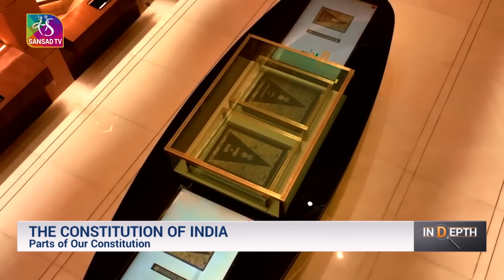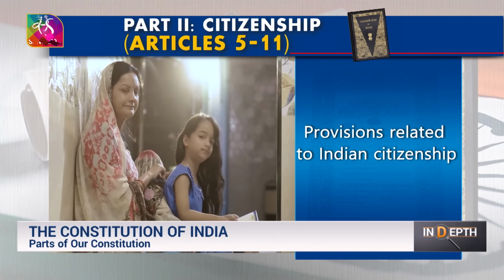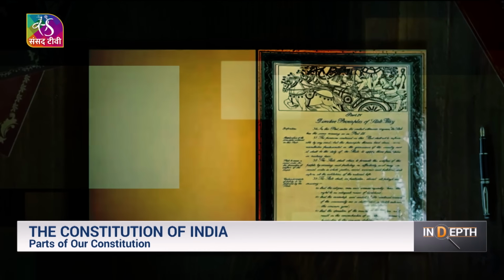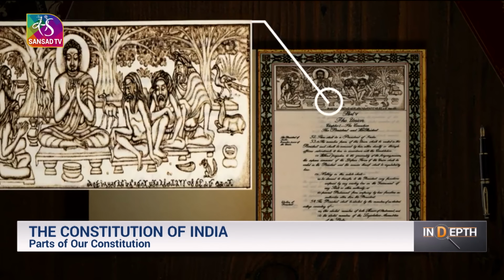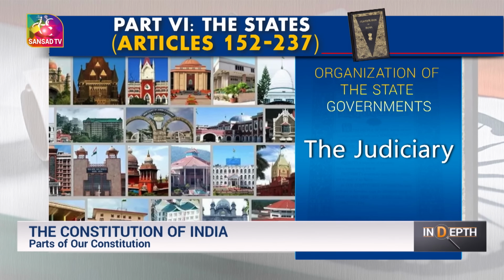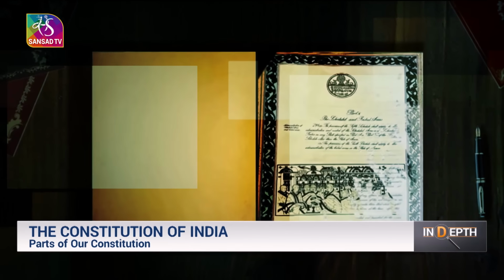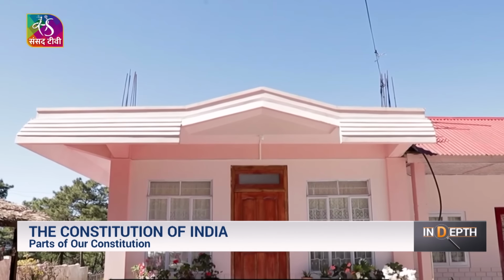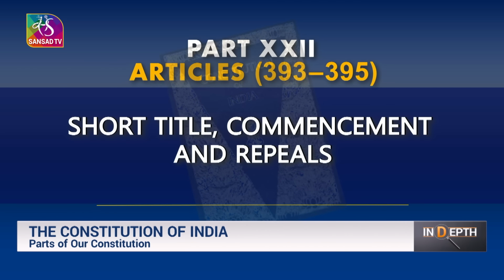Indepth: Parts in Indian Constitution | 07 December, 2025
The Constitution of India is divided into 25 parts. The Constitution of India was adopted on November 26, 1949, and came into force on January 26, 1950. The document outlines the powers, duties, and responsibilities of the government, as well as the fundamental rights and duties of citizens.

Anchor - Kriti Mishra
Video Editor- Abhilasha

Sansad Television is the Parliamentary channel of India. It was created in 2021 by merging Lok Sabha Television and Rajya Sabha Television.